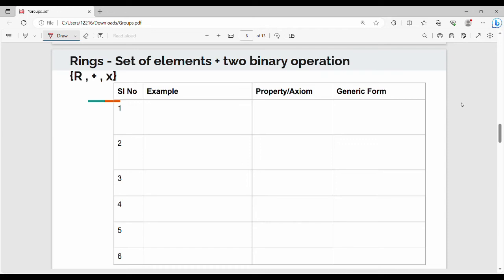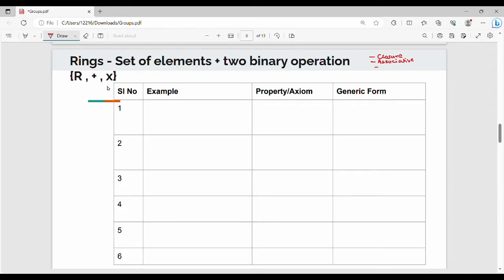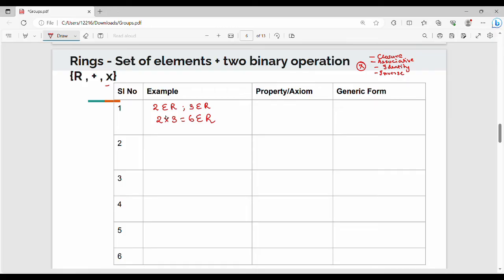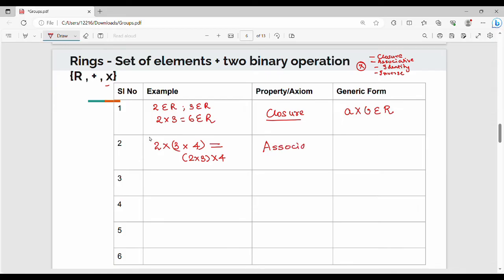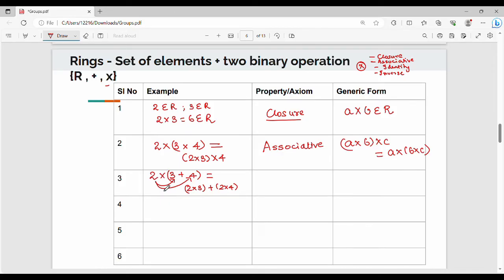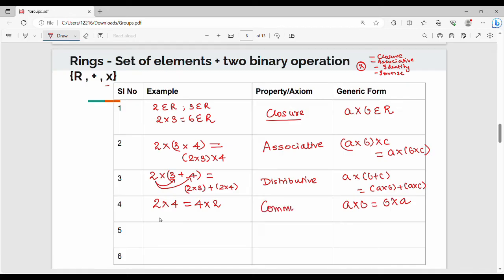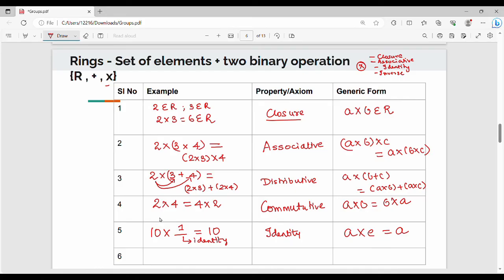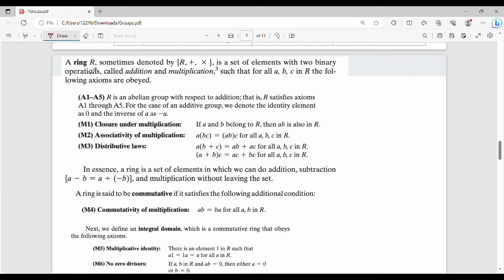2.6 Rings in Tamil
I have discussed about algebraic structures and rings